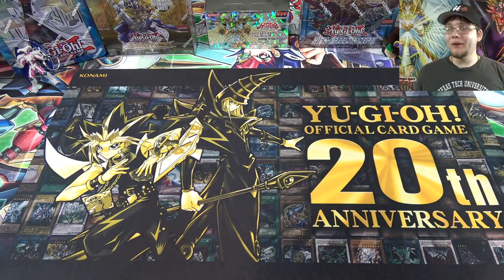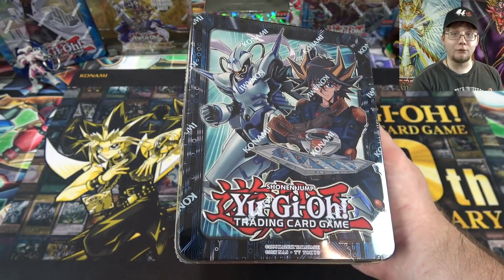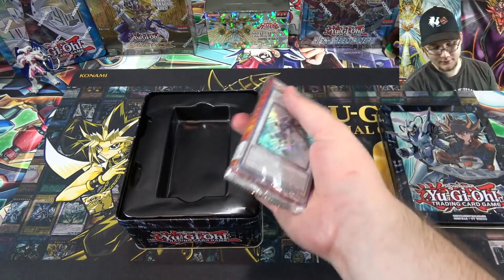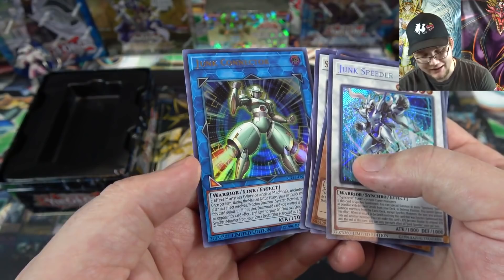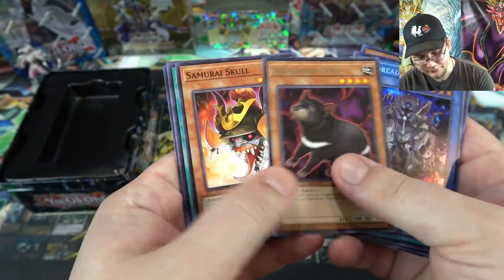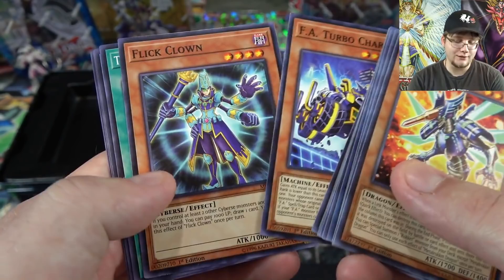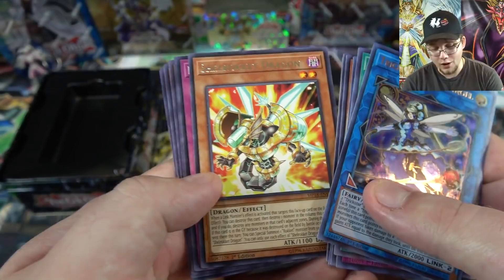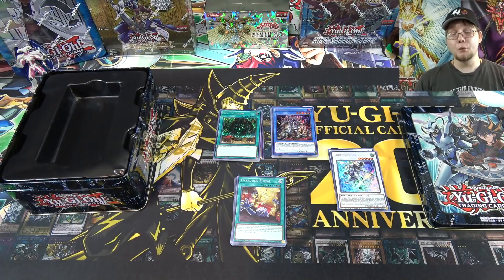*NEW!* Yu-Gi-Oh! 2018 Mega Tin Opening | YUSEI'S NEW SYNCHRO & LINK MONSTERS!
Today I am opening the new Yugioh Yusei Fudo 2018 Mega Tin. These new tins were released today and the new Synchros in this tin are awesome. I will open the new Jaden tin soon! What other openings do you guys want to see in the future? I hope you all enjoyed the video and let's see if we can get 600 LIKES!